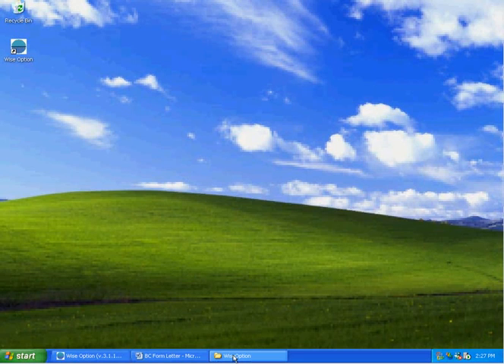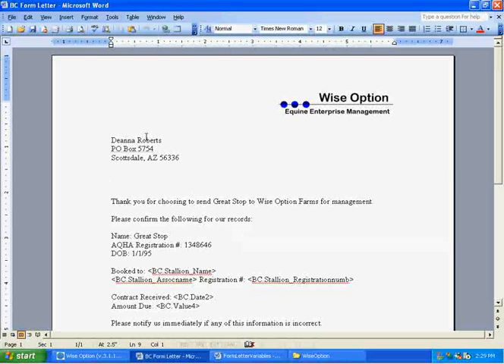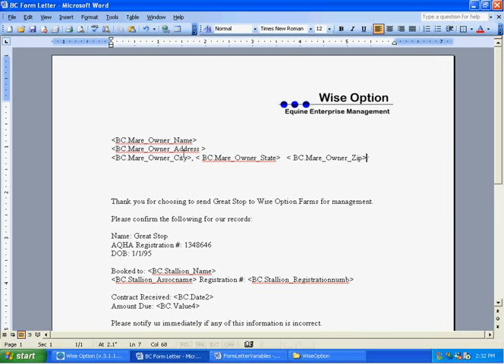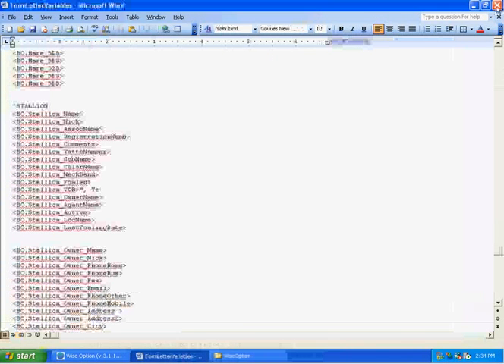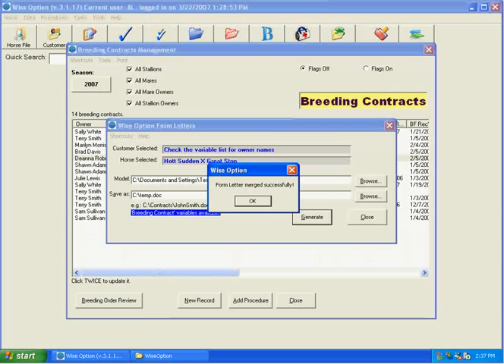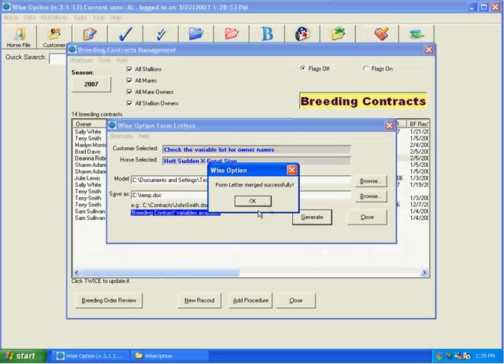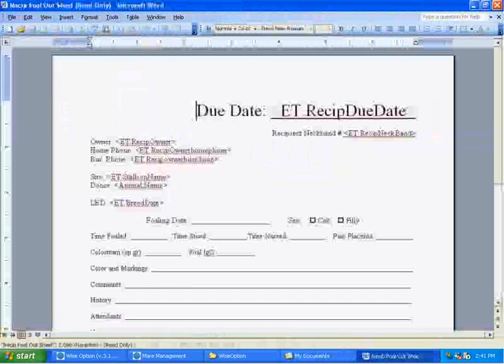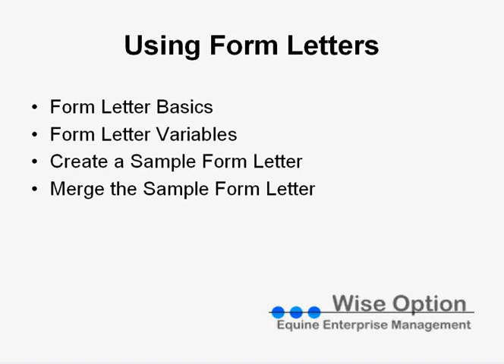Form Letters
In this video, we guide you through the process of creating and managing form letters for your equine management tasks. Using Microsoft Word and your management system, you can automate client communication for various scenarios, like breeding contracts or horse arrivals.

Key Highlights:

Form Letter Basics: Learn how form letters save time by merging client and horse information automatically.
Variables and Setup: Discover the variables available in the system and how to customize your letters.
Sample Letter Creation: See how to create and modify form letters for breeding contracts.
Step-by-Step Guide: Learn how to merge form letters with client and horse data for seamless communication.
Practical Examples: Watch how form letters can be used for breeding, horse arrival, and emergency logs.